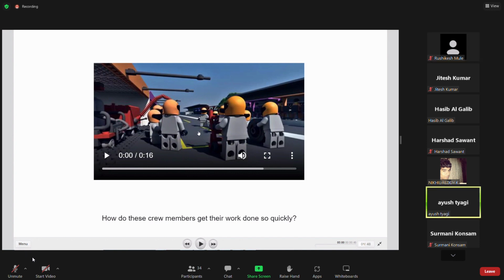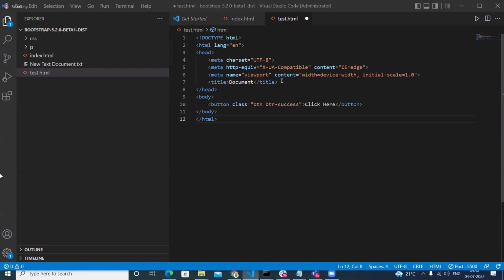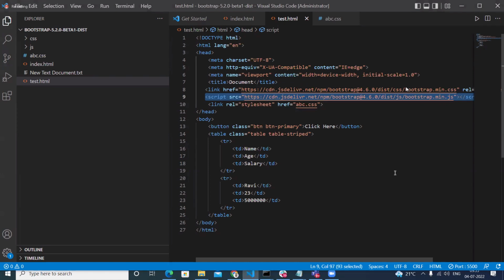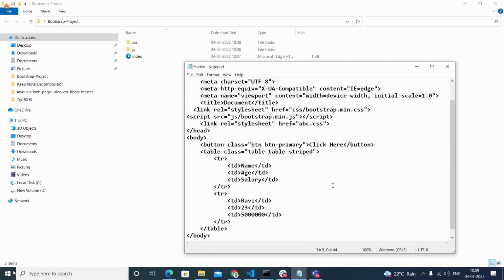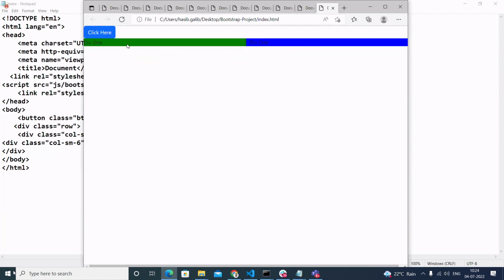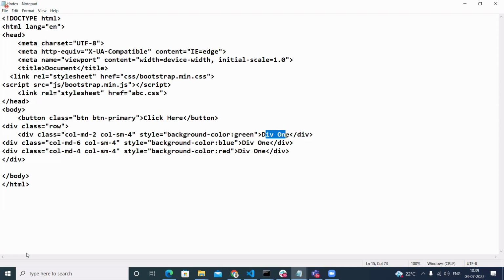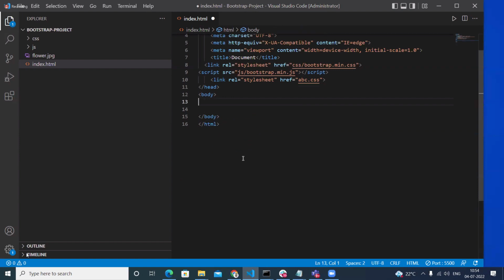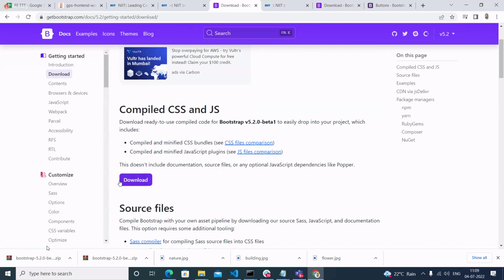07 04 Concept 01 BootStrap